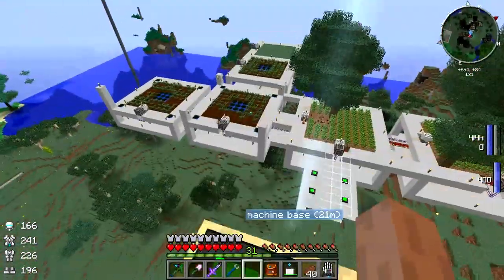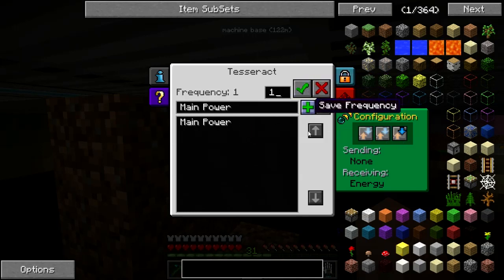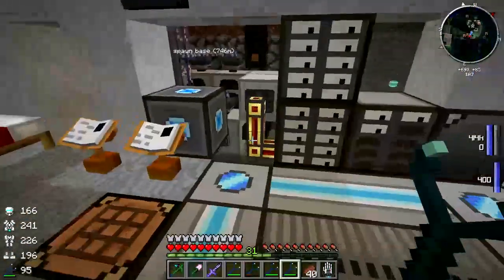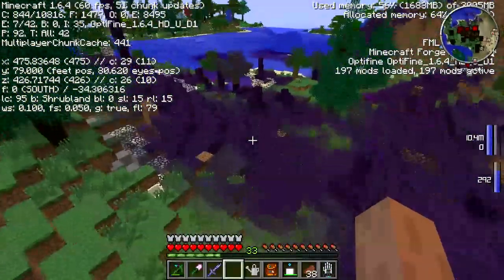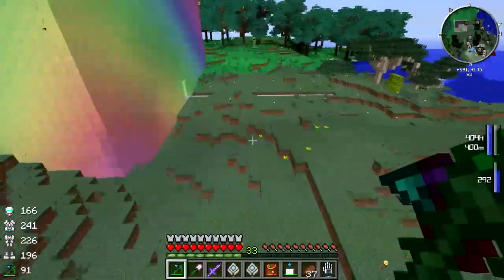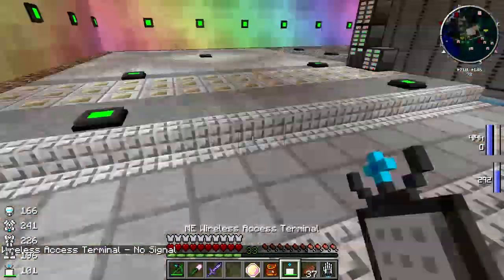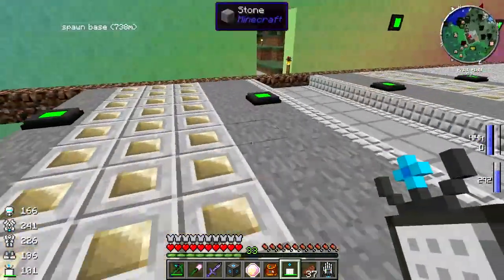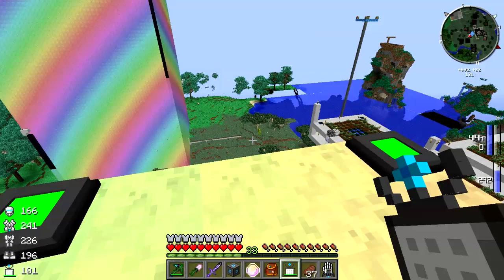E-021- Jarvis - Hermitcraft FTB Monster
The new SuperMAC, which I have named "Jarvis", goes online!  Also I've got a taint problem in a nearby area.  I think I need to get the TC tech needed to do something about it.

If you like the video please take one second to hit the thumbs up button

Miss OptiFine?  Hate void fog?  Try this client side mod.
No Voidfog No Dimming for 1.6.4

Hermitcraft FTB is a private whitelisted invitation only server.  The IP is not available.